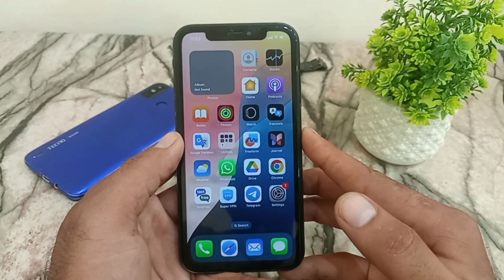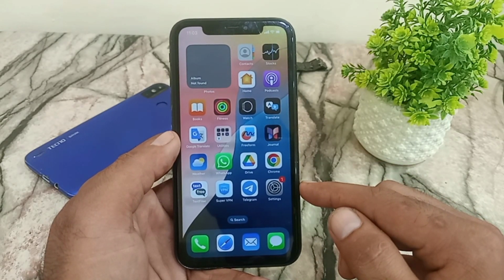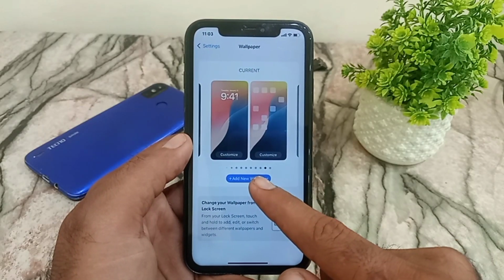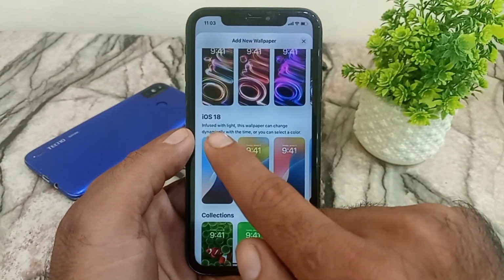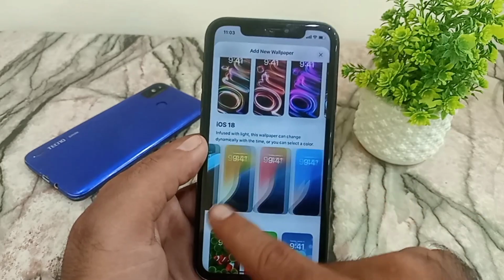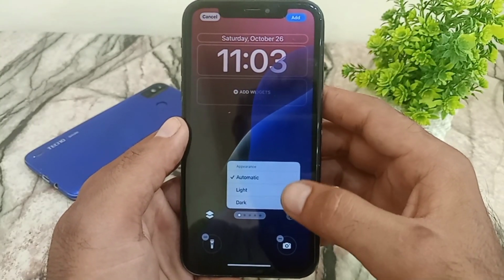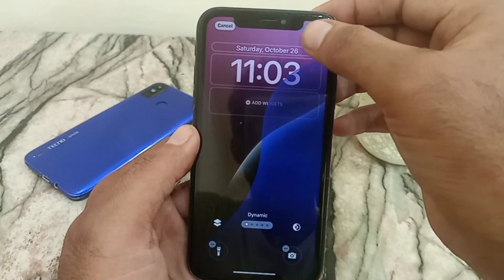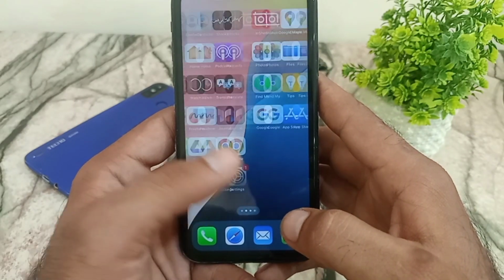How to Get ios 18 new wallpaper ON iphone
how to get live wallpapers on iphone ios 18
 iphone wallpaper customization
 ios 18 customisation
 ios 18 live wallpaper not working
How To Get New Wallpapers on iPhon
 how to get live wallpapers on iphone 15
how to get live wallpapers on iphone 12
Get New Wallpapers on iPhone
 GET NEW iPhone Wallpapers NOW with iOS 18!
GET NEW iPhone Wallpapers NOW
how to get new ios 18 wallpapers
ios 18 wallpaper
 how to get wallpaper for iphone 15
 ios 18 wallpaper 4k
ios 18 wallpaper hd 4k
ios 18 wallpaper concept
 how to get free wallpapers for iphone 14
 ios 18 wallpaper ideas
 ios 18 wallpaper dark mode
 download ios 18 wallpaper
install new ios 18 wallpapers on iphone
how to get ios 18 wallpapers
 ios 18 wallpapers iphone 15 pro max
 ios 18 wallpaper iphone 14 pro max, ios 18 wallpaper iphone 13 pro max